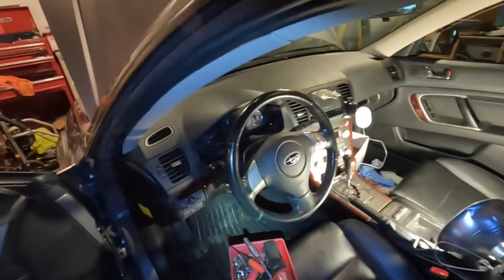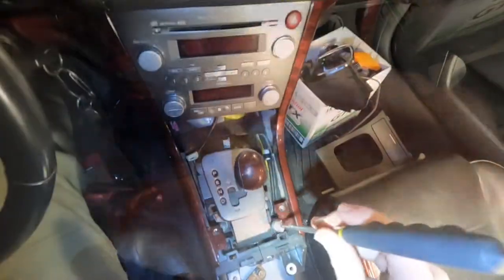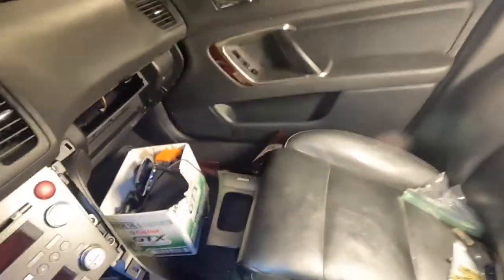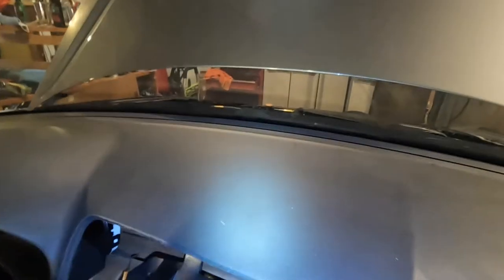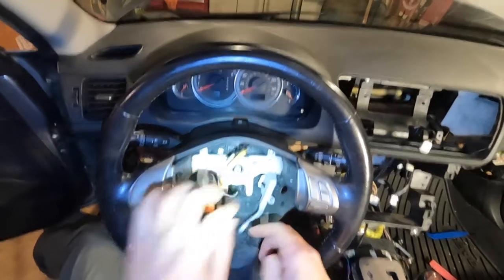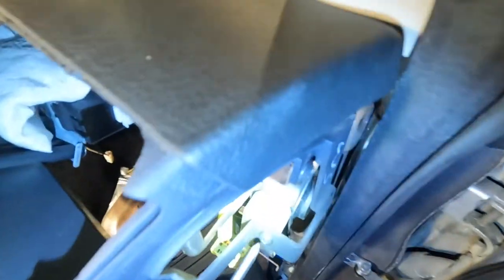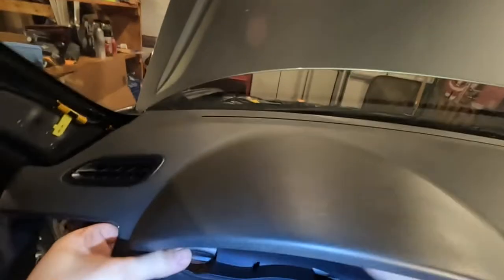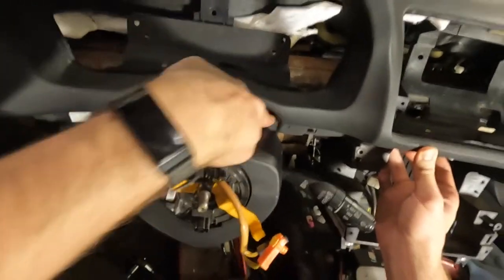Subaru Outback 2005-2009 Dashboard Removal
Sorry for the poor camera angles, first repair video with a GoPro on my head! This isn’t a great video by any means, I just threw the GoPro on on a whim to demonstrate that anyone is capable of tackling the job with a little patience.
17:52 Update: I failed to note the black clip connecting the two black supports near green harnesses, just pinch the tabs and push that through, otherwise you’ll be snagged when removing. I was very vague in describing this at 19:16, you can see me struggling in the clip prior as I hadn’t yet separated the two halves.